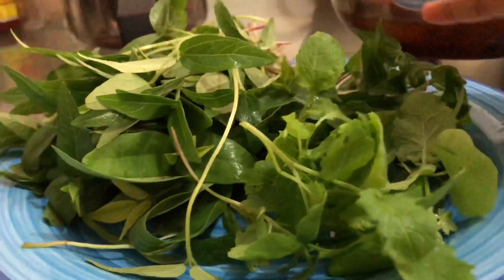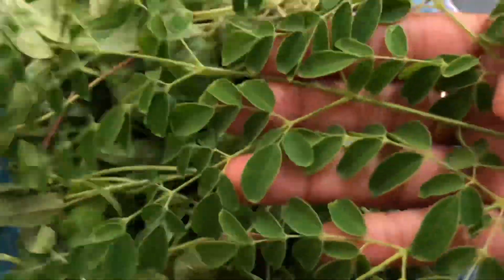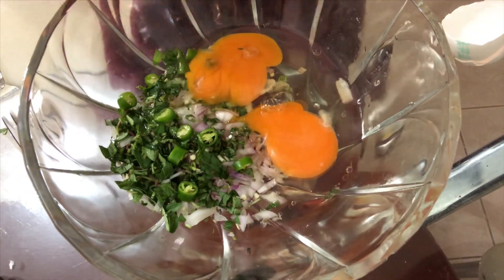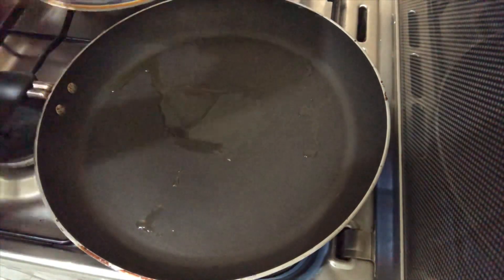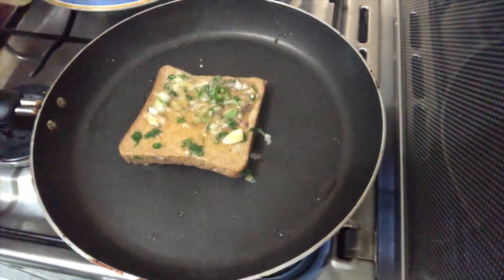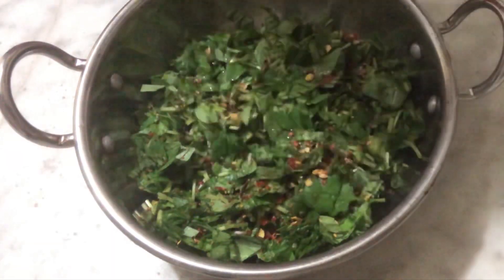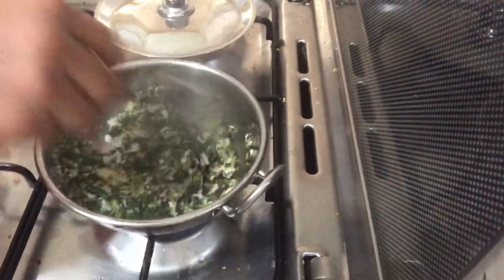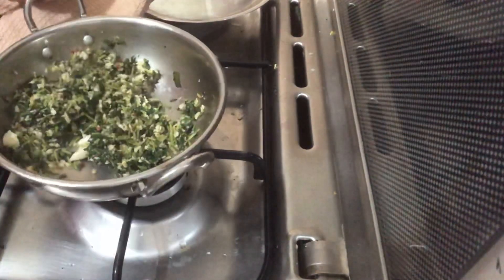പെട്ടെന്ന് തയ്യാറാക്കാവുന്ന രണ്ടു മൈക്രോഗ്രീൻ Recipes।। Easy Microgreen Recipes #15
PHow to cook microgreens
Easy microgreen recipes in malayalam
Microgreens with bread
Microgreens

ഹായ്,

എന്റെ പേര് രേഷ്മ, ദുബായിൽ താമസിക്കുന്ന മലയാളിയായ ഒരു വീട്ടമ്മയാണ് ഞാൻ.
എന്റെ കയ്യൊപ്പ് എന്ന എന്റെ ചാനലിലേക്ക് എല്ലാവർക്കും ഹാർദ്ദമായ സ്വാഗതം.

സമൂഹത്തിൽ ക്രിയാത്‌മകമായ മാറ്റങ്ങൾ കൊണ്ടുവരുന്നതിന് ഏറ്റവും ഉത്തരവാദിത്തം നമ്മൾ സ്ത്രീകൾക്കാണ് എന്നാണ് എന്റെ വിശ്വാസം.

വീട്ടിൽ ചെയ്യാവുന്ന ചെറു കൃഷിരീതികൾ, ആരോഗ്യകരമായ ഭക്ഷണ ശീലങ്ങൾ,  രസകരമായ പാചക രീതികൾ,  കരകൗശലവസ്തുക്കൾ, മനോഹരമായ ജീവിതശൈലികൾ തുടങ്ങിയവ ചർച്ച ചെയ്യുന്നതിലൂടെ
ആരോഗ്യത്തോടെയും, സന്തോഷത്തോടെയും ജീവിക്കേണ്ടതിന്റെ പ്രാധാന്യം, എല്ലാവരിലേക്കും എത്തിക്കുന്നതിനും, സമാന ചിന്താഗതിക്കാരെ പ്രോത്സാഹിപ്പികയും മുഖ്യധാരയിലേക് കൈപിടിച്ച് ഉയർത്തുകയും ചെയ്യുന്നതിനാണ് എന്റെ ഈ എളിയ പരിശ്രമം.

ഈ ചാനൽ സന്ദർശിക്കുകയും ലൈക്കിലൂടെയും, ഷെയറിങ്ങിലൂടെയും, സബ്സ്ക്രൈബ് ചെയ്യുന്നതിലൂടെയും നിങ്ങൾ ഓരോരുത്തരും നൽകുന്ന പ്രോത്സാഹനങ്ങൾക്ക് നന്ദി.😍🙏